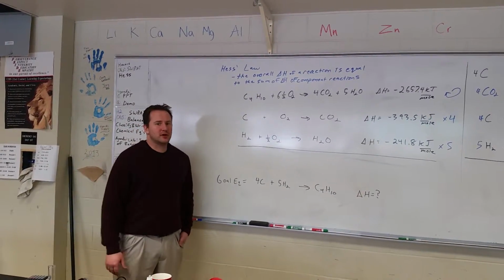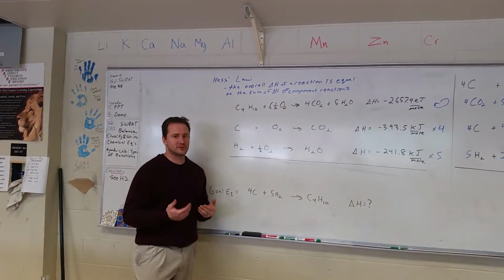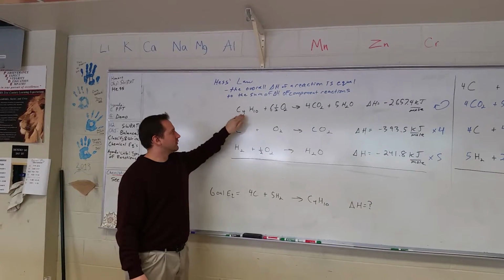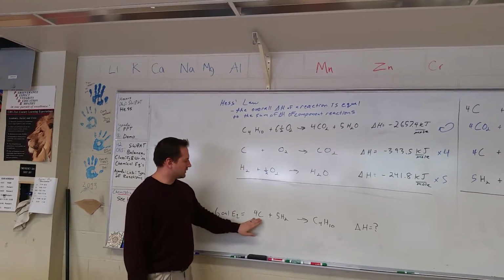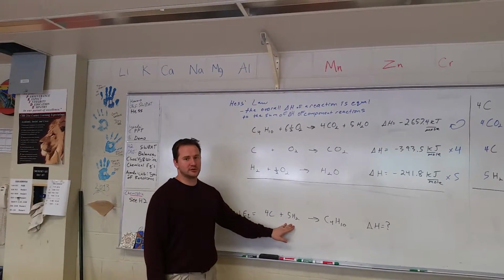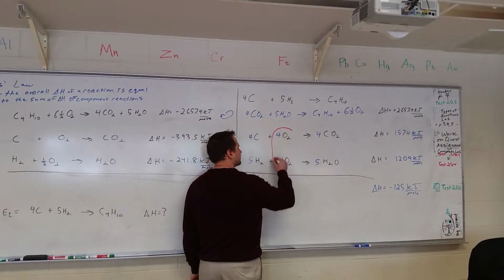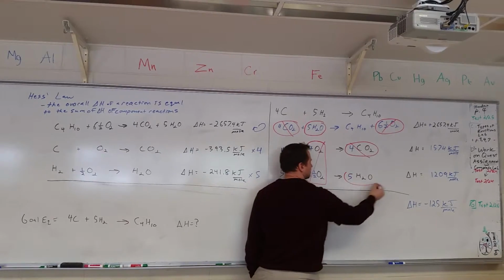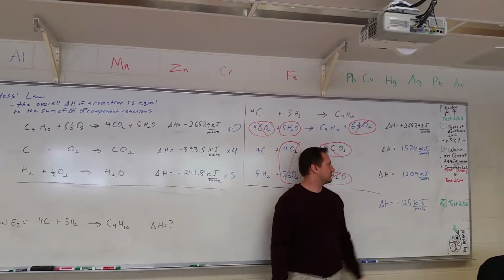Thermo 5 Hess' Law